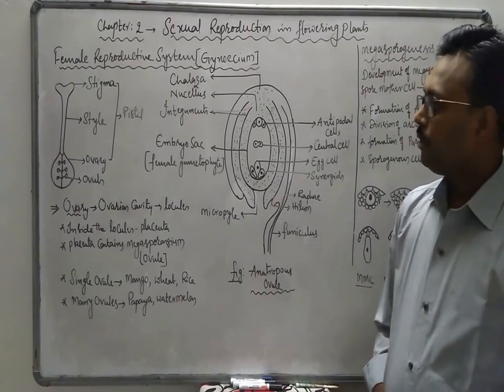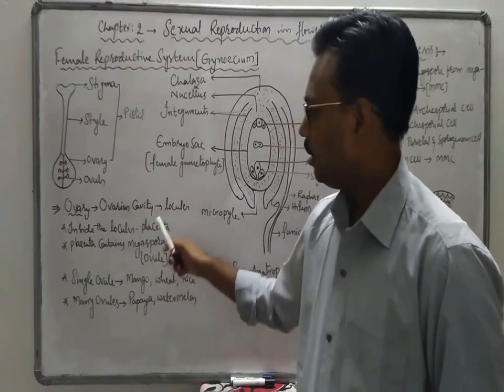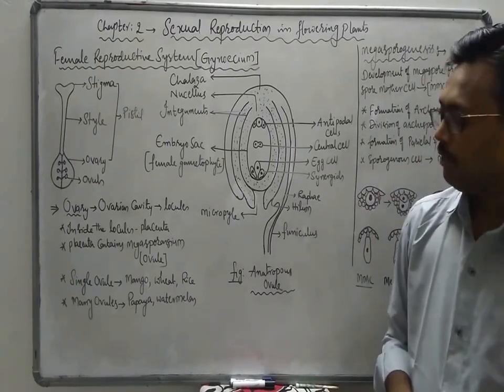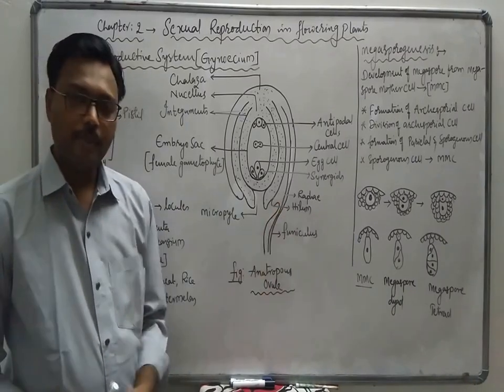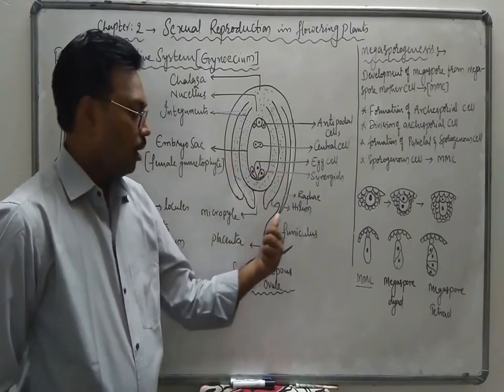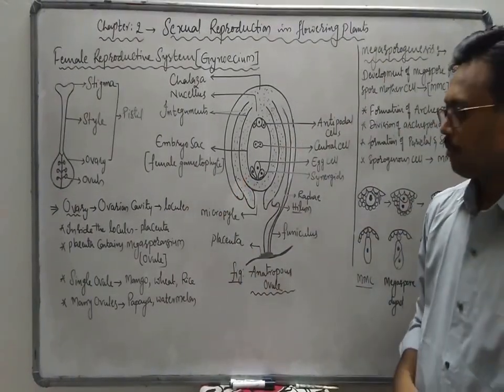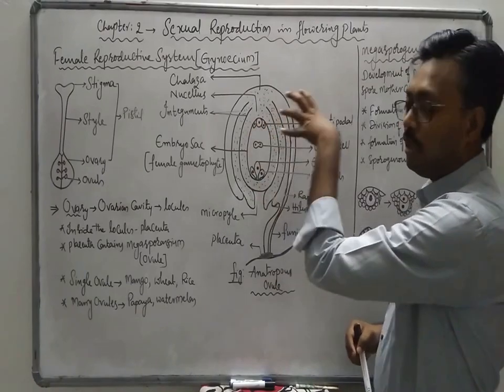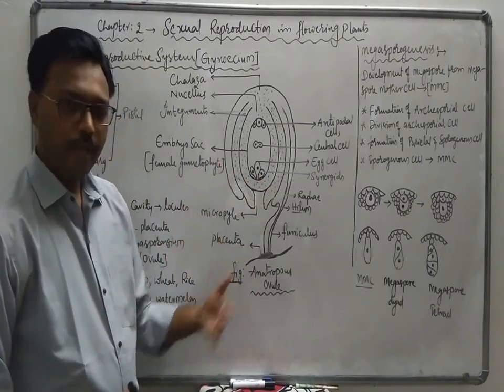Sexual Reproduction in Flowering Plants Part 3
Megasporangium (also called ovule in flowering plants) is a structure in seed plants that produces and contains the megaspores, which develop into the female gametophyte. It is enclosed within the ovary of the flower. The megasporangium is surrounded by protective layers called integuments, with a small opening called the micropyle for the entry of pollen. Inside the megasporangium, a specialized diploid cell called the megaspore mother cell (MMC) undergoes meiosis to produce four megaspores, of which typically only one is functional.